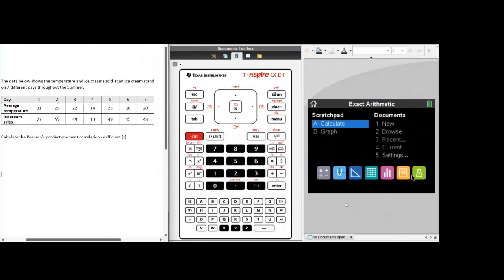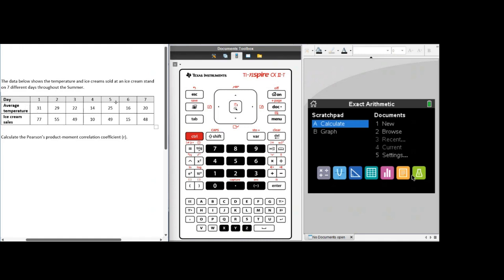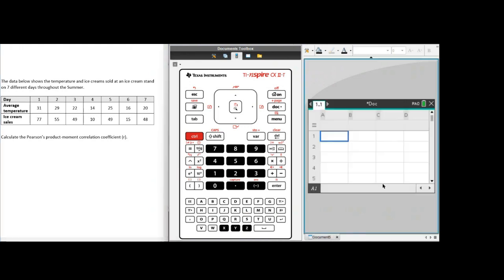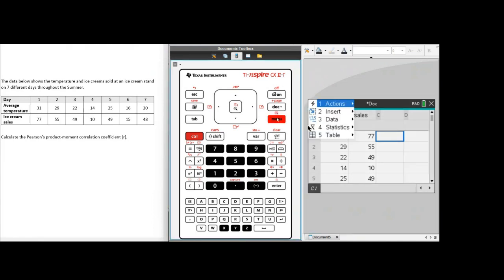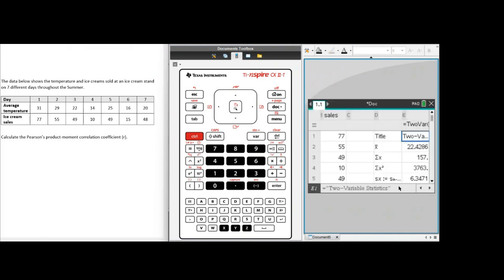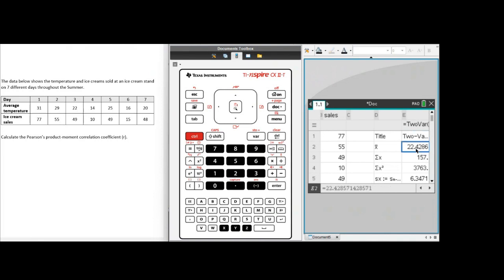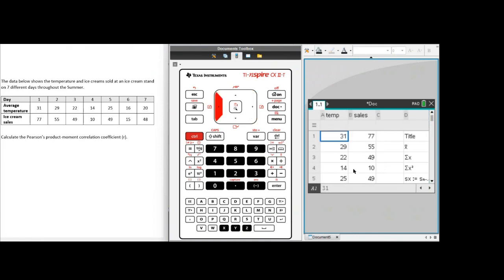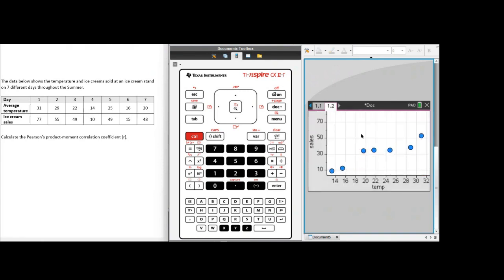Calculator skills: Pearson's product moment correlation coefficient, r